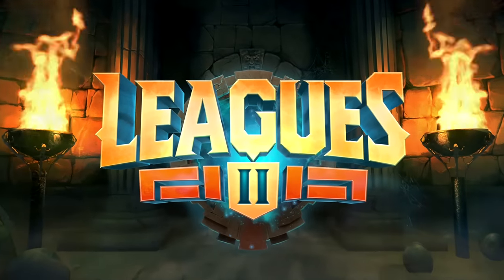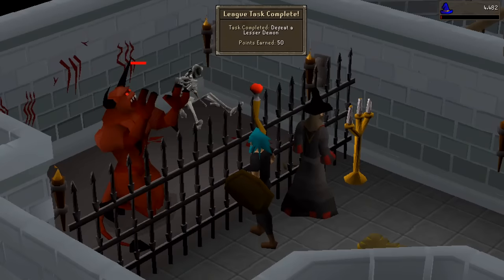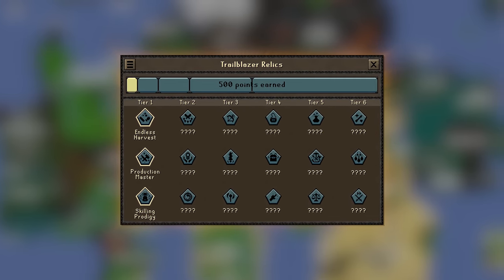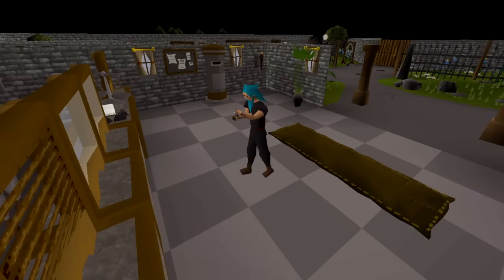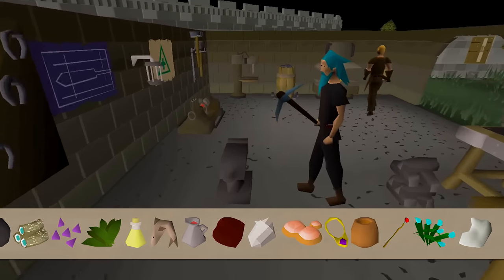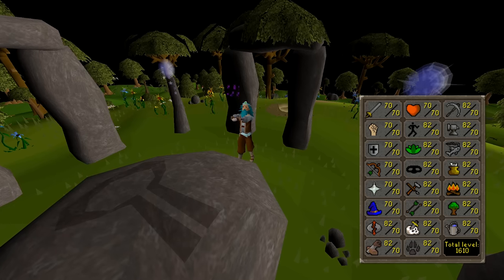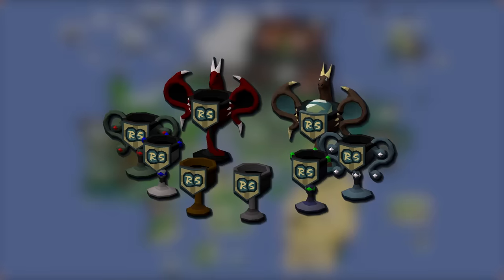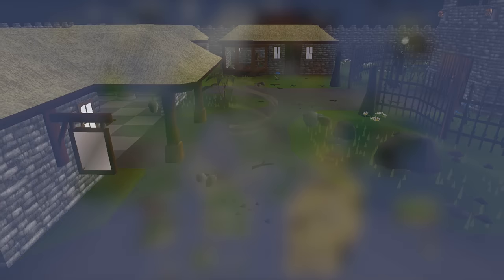Leagues II - Trailblazer: Gameplay Trailer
Leagues II – Trailblazer: it’s Old School like you’ve never seen it before! 🧭

Start in Misthalin, complete tasks, and use League Points to forge your own path across Gielinor. That Dragon trophy is as good as yours!

The world's largest and most popular MMORPG, Old School RuneScape has been played by over 260 million players since the 2001 release of RuneScape. Old School RuneScape unites the intricate mechanics of modern MMOs with the nostalgic point-and-click gameplay of early role-playing games.